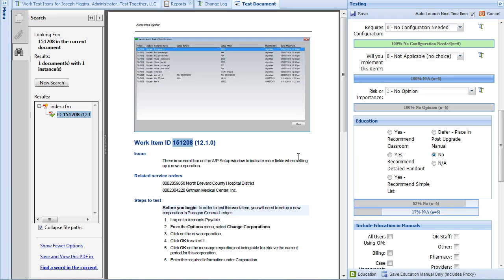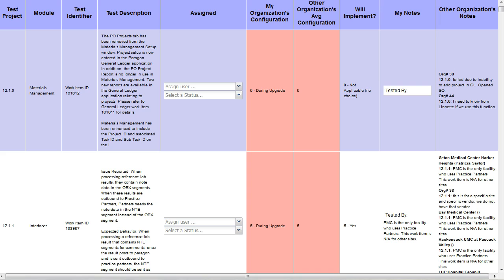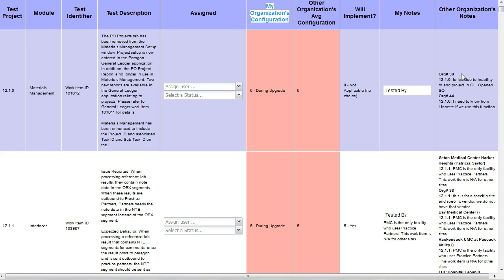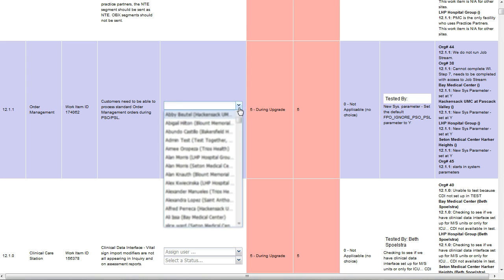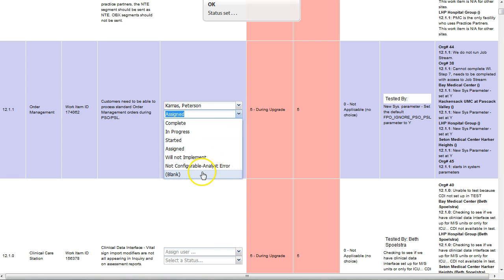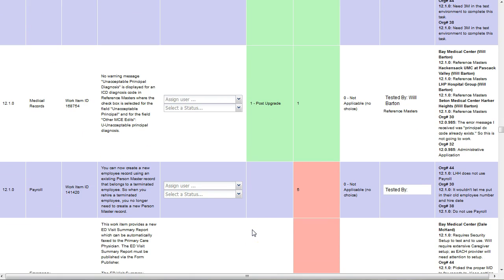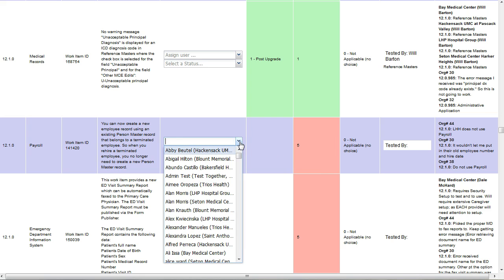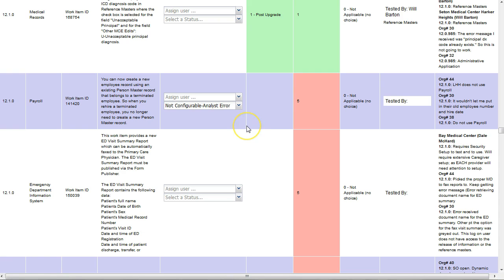Step 4: Evaluate Upgrade Tasks